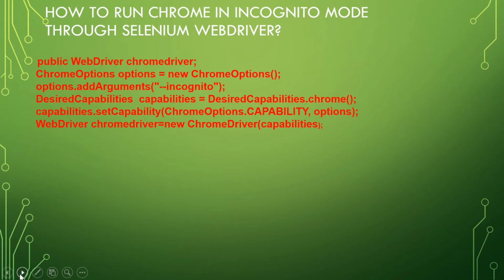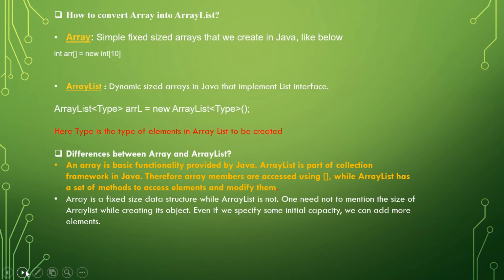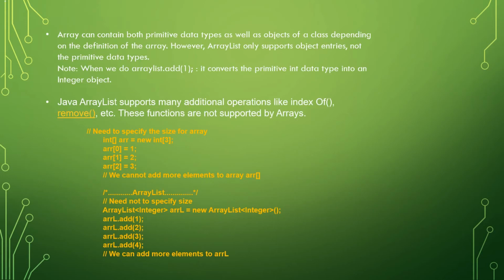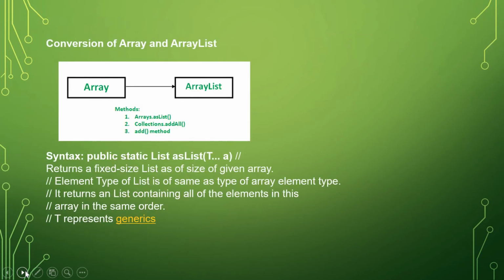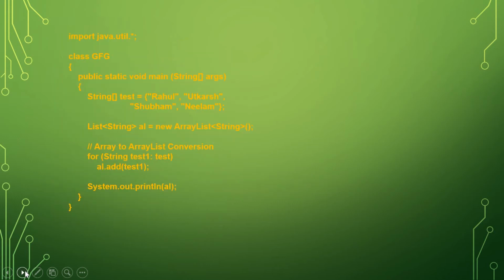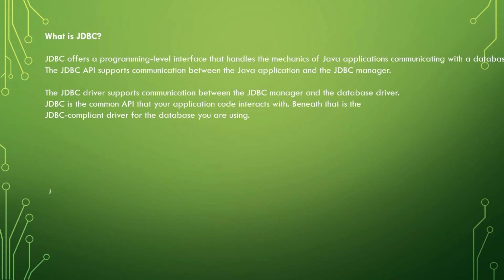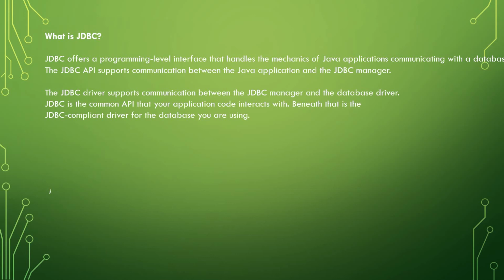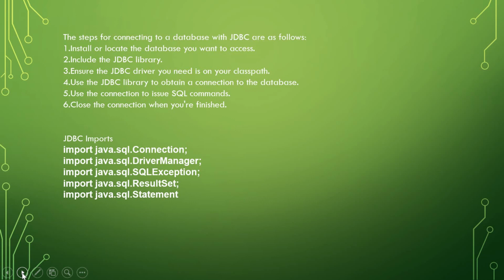Real Time Software Automation Testing Interview questions and Answer - Java Concepts Part 1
Array, Arraylist,JDBC,selenium concepts